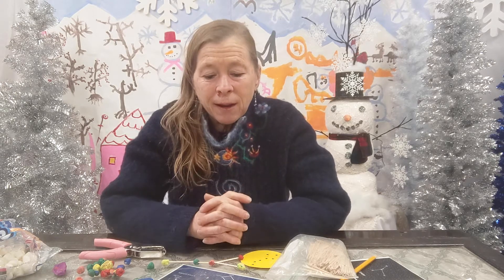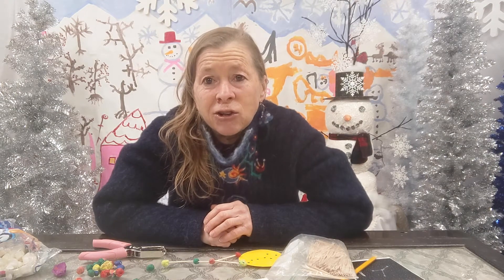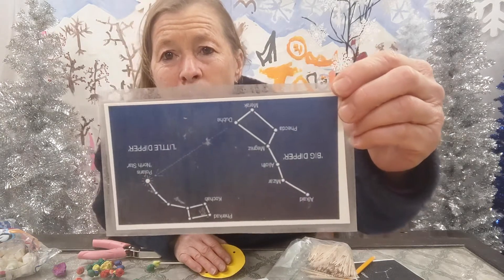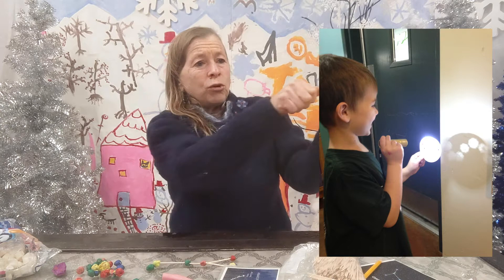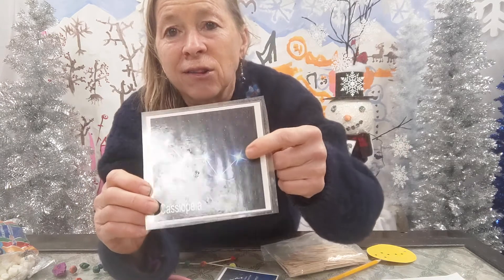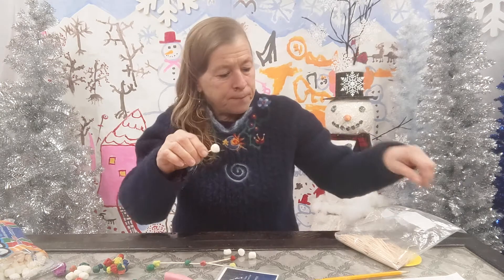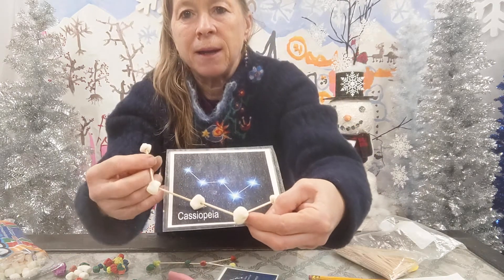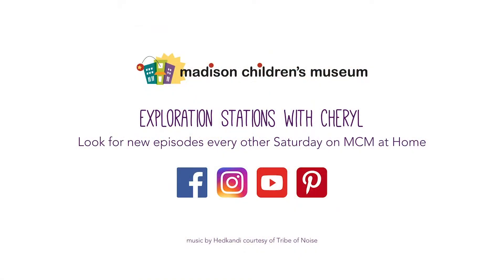Exploration Stations: STEM Challenge Star Constellations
Bring the wonder of the night sky inside with two projects that explore constellations! Cheryl shows how kids can use simple materials to create their own constellation cards and project on walls or ceilings AND how to use toothpicks and marshmallows to create 3D constellation constructions! These activities can be a great introduction to learning about astronomy, how light works, engineering, and even math.